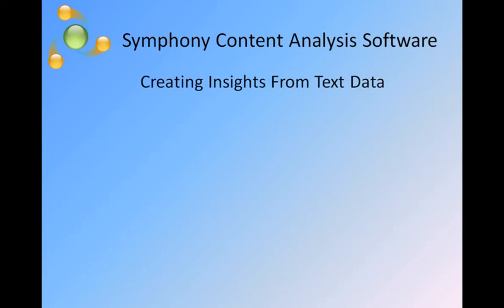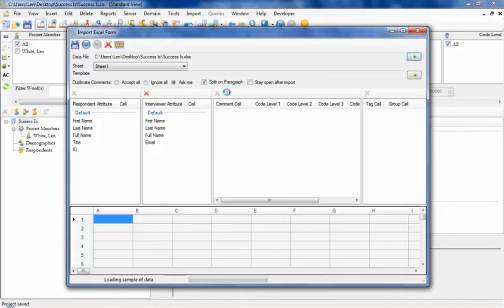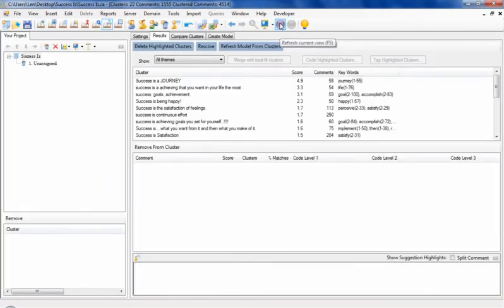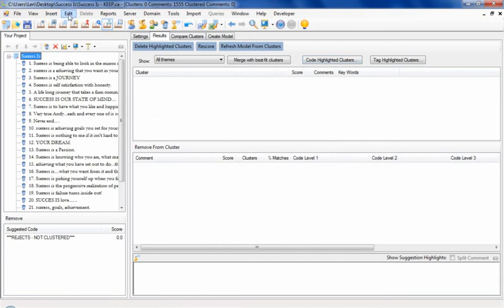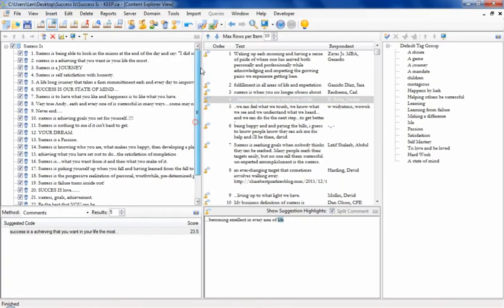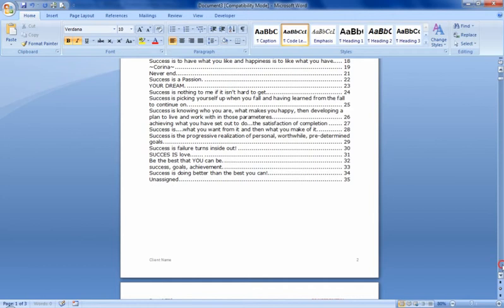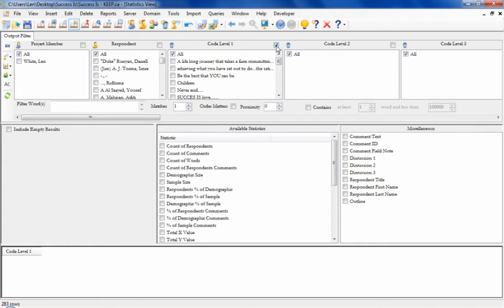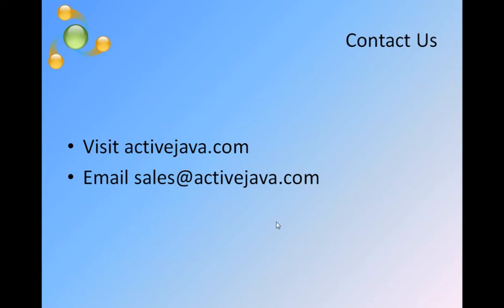Symphony Content Analysis Software Overview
This video is a brief tour of Symphony Content Analysis Software, showing text import, analysis, and reporting.